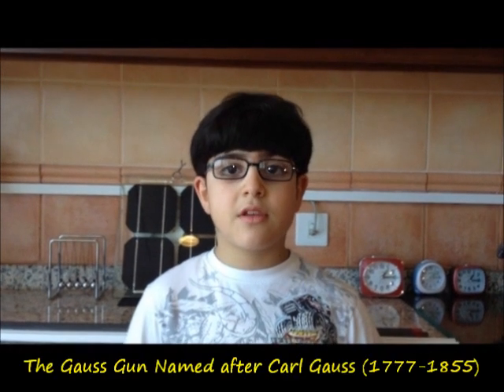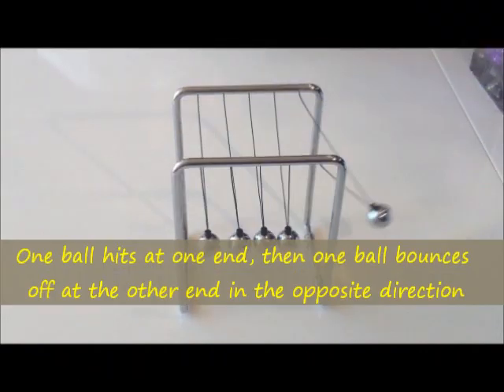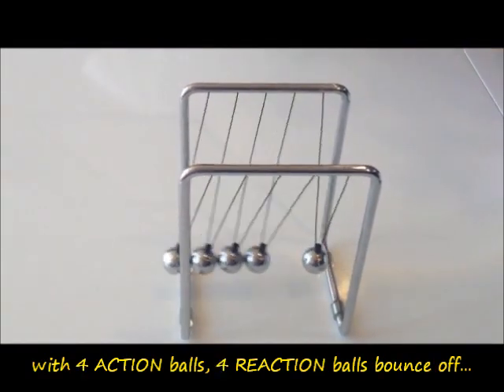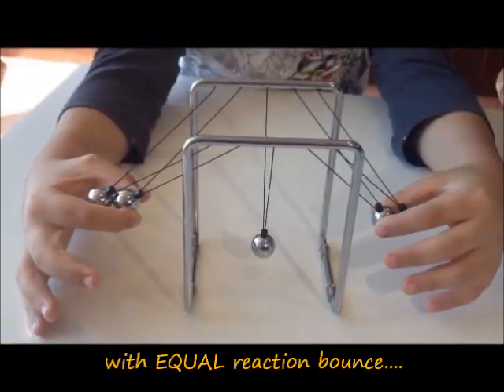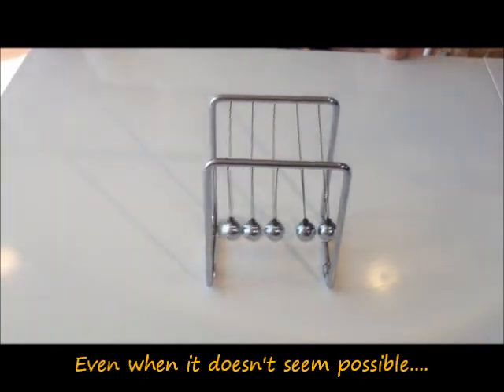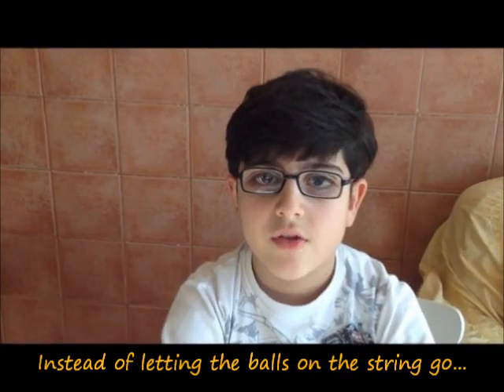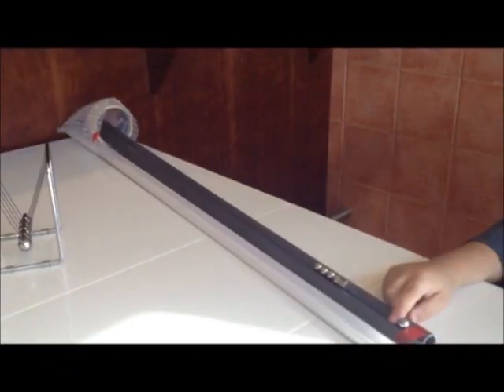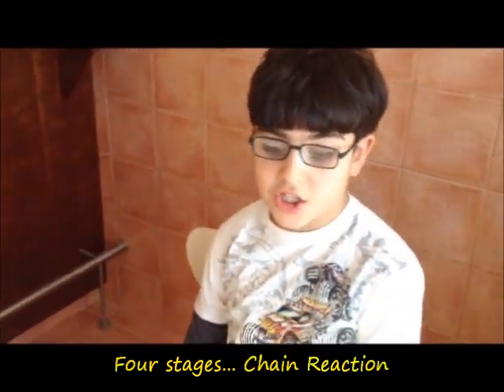Cool Magnet Gun - How it Works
The Gauss Gun uses magnetic attraction to propel a steel ball according to Newton's Third Law of Motion. This principle may be used to launch satellites into space. It is well explained and demonstrated in this video intended for students and parents.